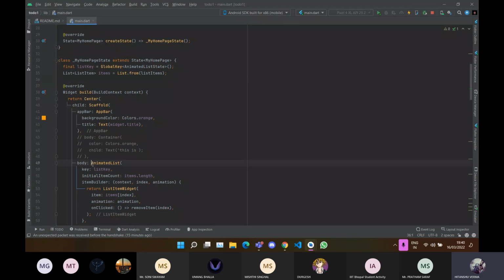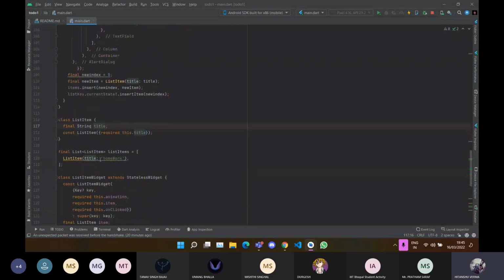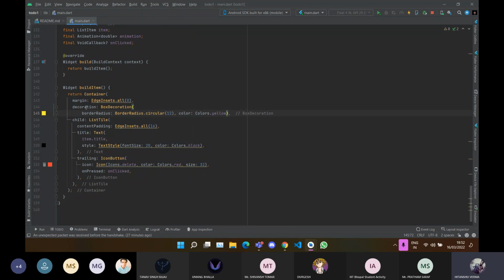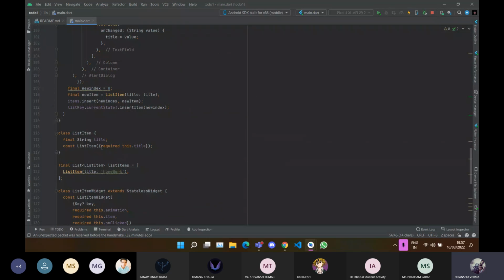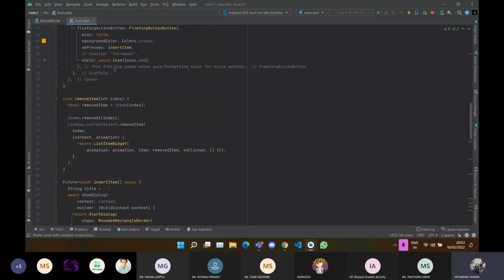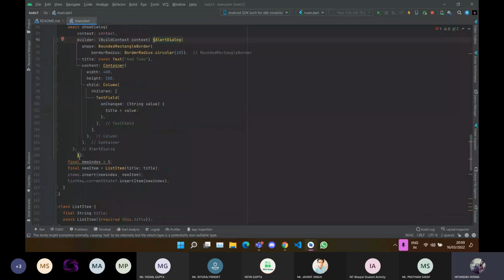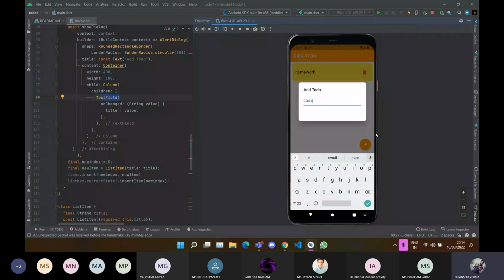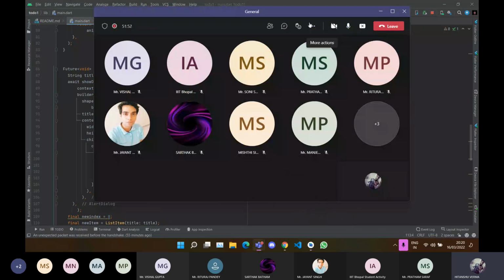Flutter Festival Workshop Day 2 (Front-End)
Hello everyone,
GDSC IIIT Bhopal presents to you Flutter festivals, a community-led event series where developers can join to learn the fundamentals of Google technologies- featuring Flutter, Firebase and Google Cloud content.

Today was the second hands-on live coding session where the facilitator walked through with initial makings of a To-Do app.

Speaker
Hitanshu Verma
IIIT Bhopal 2nd Year
GDSC Asst. App Dev Lead and Flutter Facilitator